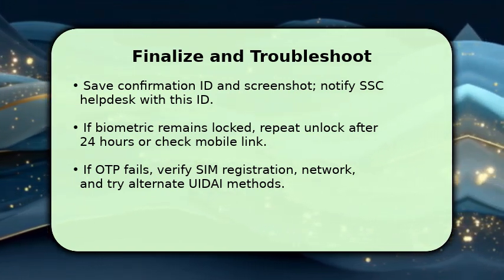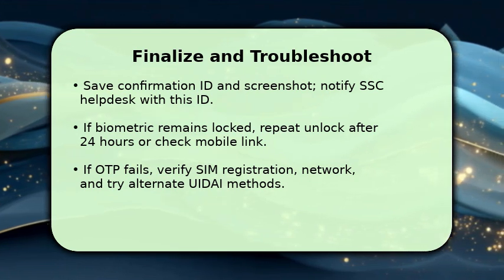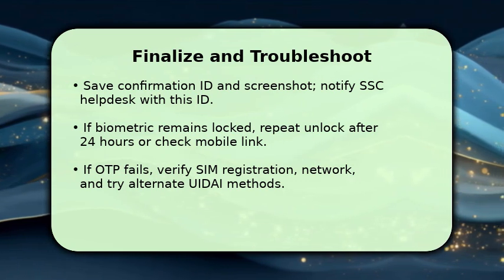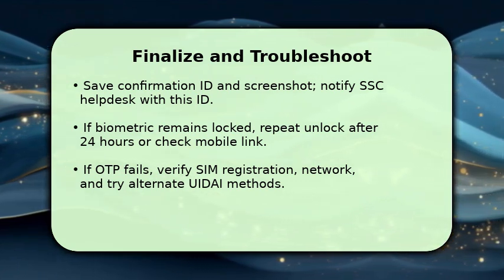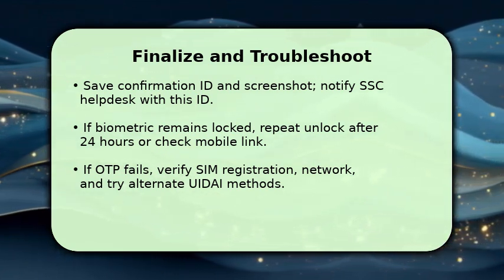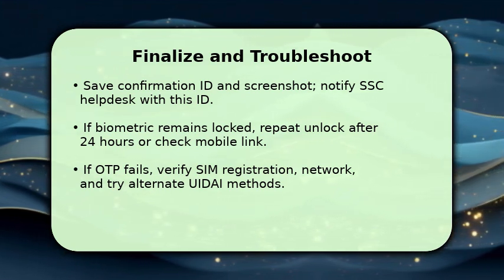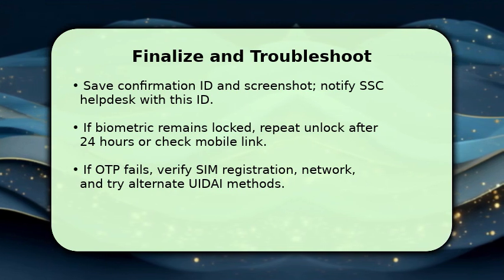How to Unlock Aadhaar Biometric for Ssc Exam - Step by Step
How to Unlock Aadhaar Biometric for Ssc Exam - Step by Step | 🔒 Surfshark VPN Deal — Stay private and secure. $1.99/mo + 3 Months Free ▸

This video provides a comprehensive guide on unlocking Aadhaar biometric for SSC exams. Follow our step-bythy process to ensure your fingerprint is recognized by the system, allowing you smooth access during crucial examinations.

Aadhaar,